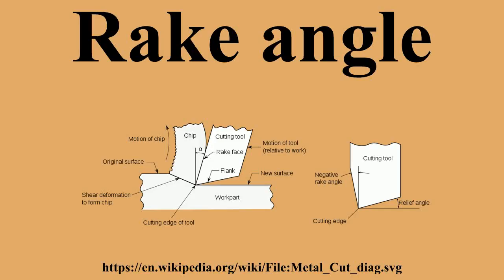Rake angle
Ad-free videos.

Rake angle is a parameter used in various cutting and machining processes, describing the angle of the cutting face relative to the work.There are two rake angles, namely the back rake angle and side rake angle, both of which help to guide chip flow.There are three types of rake angles: positive, negative, and zero.Generally, positive rake angles: Make the tool more sharp and pointed.

---Image-Copyright-and-Permission---
About the author(s): Metal_Cut_diag.jpg: Sumanch derivative work: Swisstack
---Image-Copyright-and-Permission---